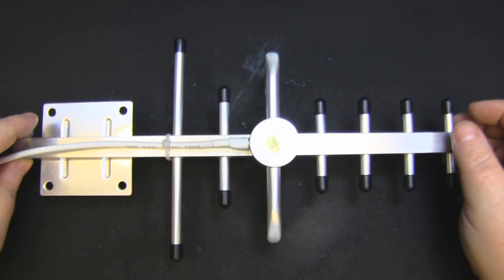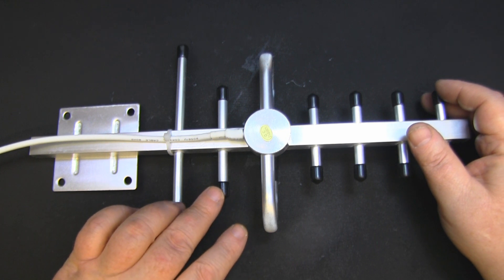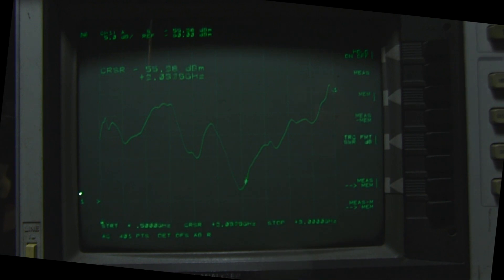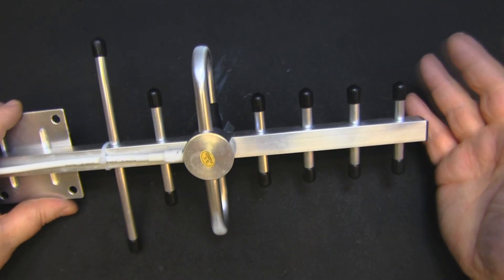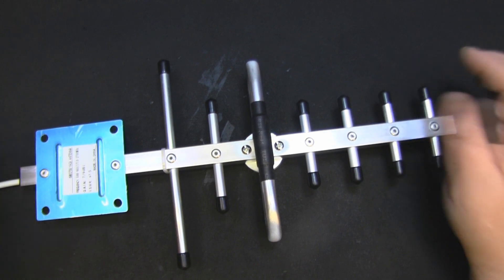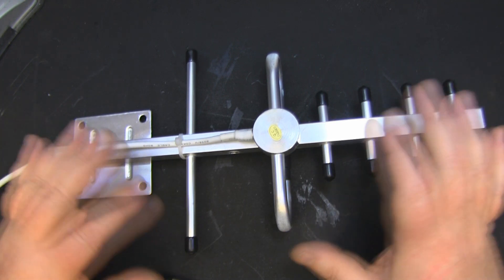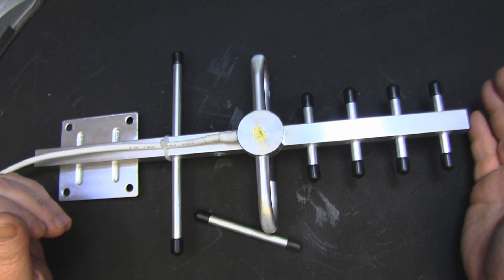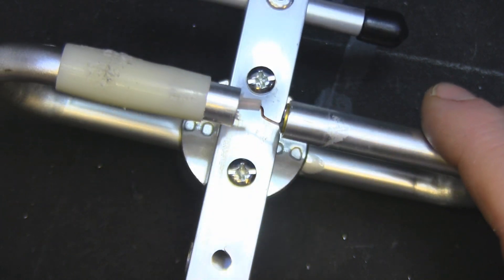3G 4G Yagi with two Reflectors!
A bit of a strange one this as it has two reflectors and removing one did not have the outcome I thought it would. Also it is not 4G!